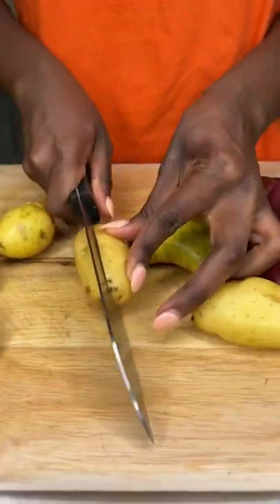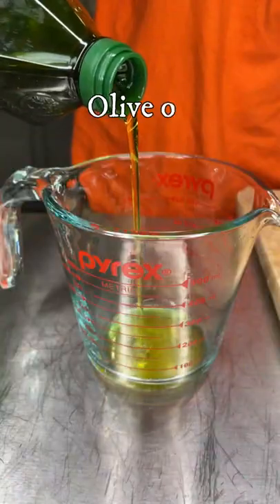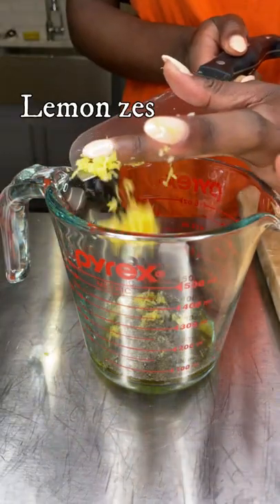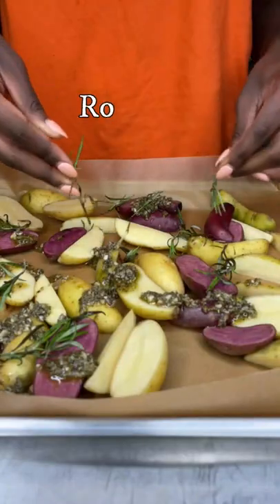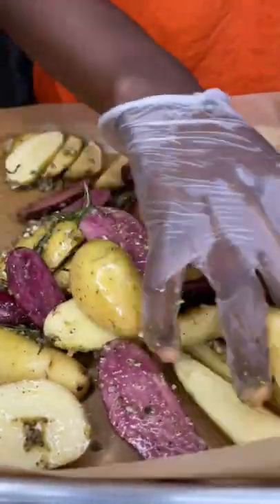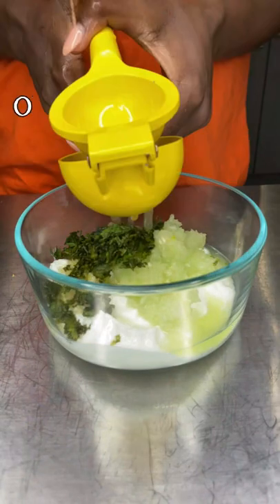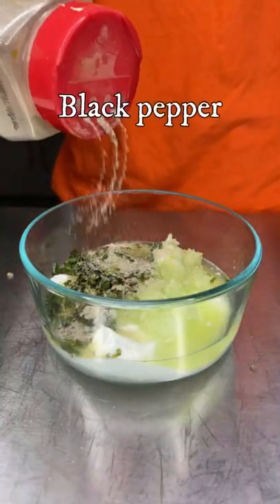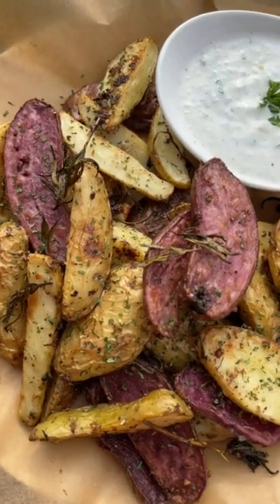Lemon Rosemary Fingerling Potatoes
•  24 oz fingerling Potatoes
• Salt and black pepper for taste (pinch)
• 1 tsp oregano
• 2 large garlic cloves minced
• Zest of 1 lemon
• 1 tbsp lemon juice
• Rose Mary springs
• Drizzle some olive oil

Bake at 400 for 25 - 30 mins